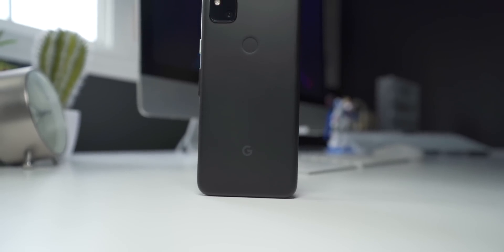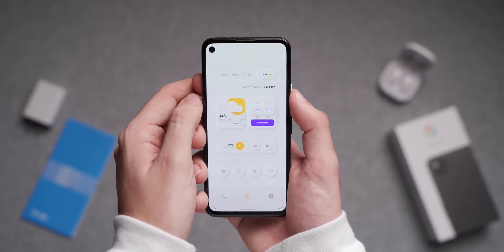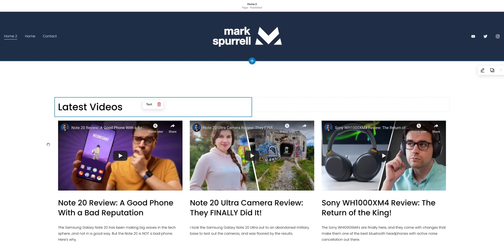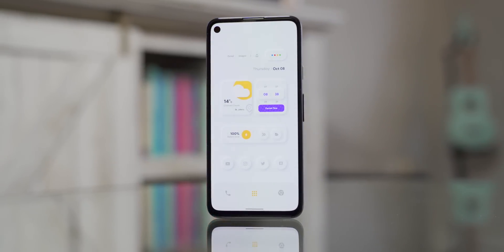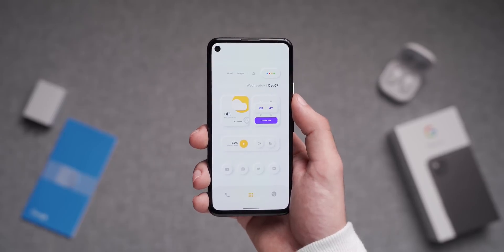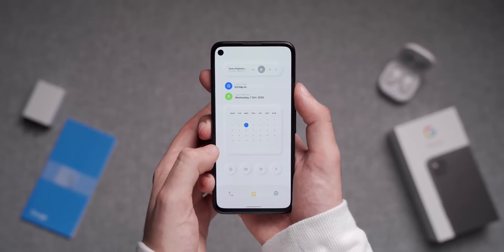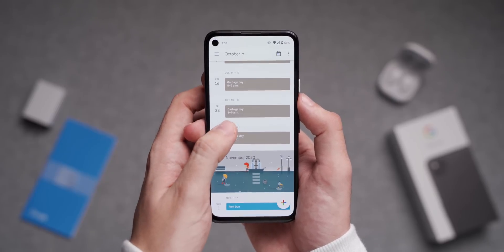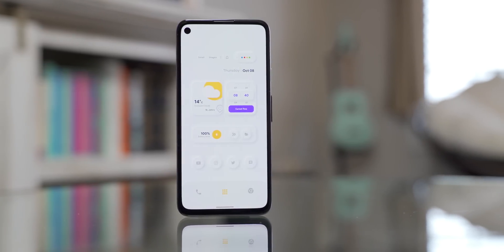What's on my Pixel 4a: My Android 11 Setup!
The Pixel 4a is an awesome little midrange phone. Now that Android 11 is out, it's time to customize it with one of the best themes I've found so far.

Mark